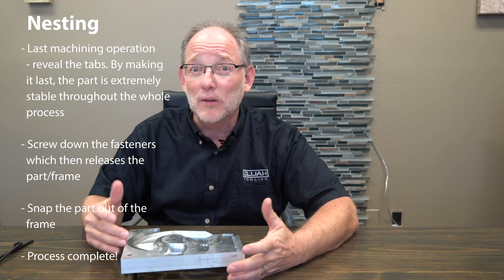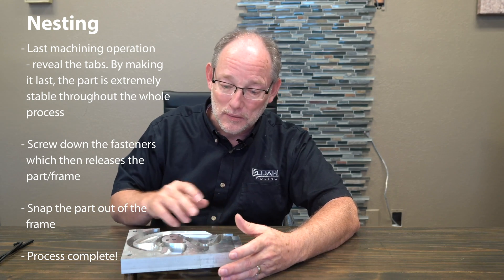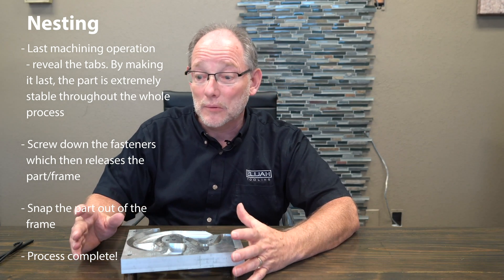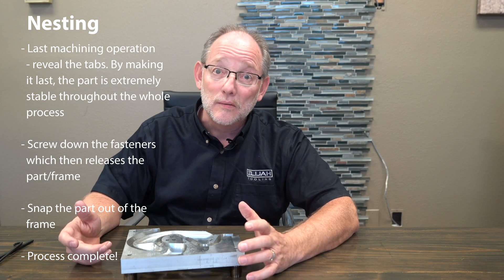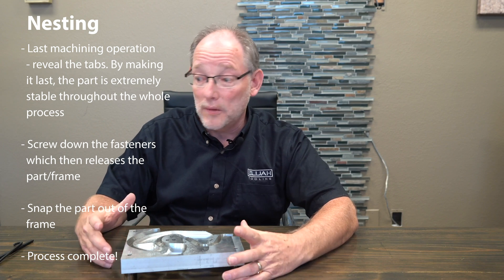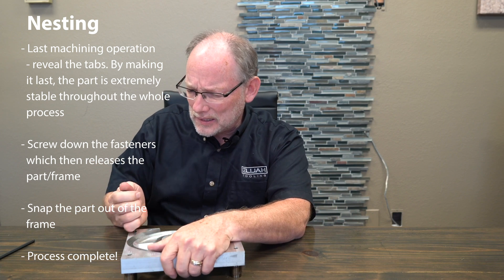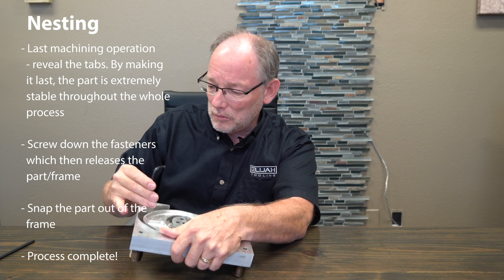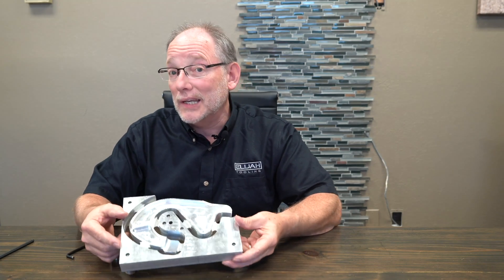The Best CNC Workholding Method in Aerospace Manufacturing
Hey all!

Today, I’ve got this interesting looking aerospace part. I thought I would go through and describe one of the key processes by which many of our fasters, you can see them connected to the back of this, are used. This is called Picture Framing.

Picture Framing
Fasteners

Legacy Method
So, a little history before we start. I came up back in the early 80’s, early 90’s being when we first started our business, as an apt NC programmer, meaning you wrote on paper. Back in those days we used to locate parts against datums. So, you would have a part that had 3 or 4 major datums and our fixturing would locate and assess and everything was located against that.

Best Method
Best method: Picture Framing

A smart person then came up with the concept of holding and locating parts not respective to their datums. We would still use the datums but the things that we used to hold and locate them were only related to the datums. That is where we come into the idea of a picture frame.

This here is a great example. You have got this part and it might have one of these flanges which might be a datum. We are not locating against the datum and we are never going to use the datum, but, we are creating the datum within the concept of this frame or picture frame.

Picture Framing
Picture Framing

This is the Billet that this part started from and inside the billet we have it’s holding, we can see that it is held with the fasteners and then a locating situation where we have a pin or pins that are locating it. As long as we keep those locations constant throughout the process, we can keep the relationship to the datums correct as well. That is kind of the idea behind using a picture frame.

In our case, our fasteners lend themselves very well to this process because they allow us to hold the parts and we can even machine down the frame right above the part or fastener or right along the edges of the fastener so that when we are done, all we must do is break the part out of the frame.

Tabbing

Now there are several different ways to do this tabbing, that is what we call this little runner right here is a tab. We have over the top tabs which are not shown here. We have a page on our website that describes this in a bit more detail and the part is like this one as well. On their, we have over the top tabs, along the flanges type tabs and then we have foil like tabs that are going to run along the bottom edge. More information about this is available on our website.

The idea is that our part comes out of this frame if we can use the frame back and forth in all of our processes and locate against it then we can make our part complete and we can hold our tolerances and our datums at a much lower cost in fixturing. In our case, we use a modular fixture so that you only have one fixture, permanently. You can then use your fasteners in the modular fixture wherever they happen to fit well with the geometry of the part.

The other thing that this type of fixturing does is that it lends itself to a situation where you can nest parts where you might have even ten or twenty parts in one nest and then you will have the fasteners coming up whenever there is an opportunity for them to hold the piece.

Nesting
Nesting

The concept looks like this: you machine it, you create a very stable setup. Generally starting with stage 1 which means that this is in a vice of some kind, ideally one of our modular vises. Stage 1 is preparing the part for the fixture where you will have the fasteners, the zipbushing and the retractable dowel pins. This will enable you to flip it into that fixture and continue from there in that fixture.

Eventually, and towards the very end of the process, you are going to reveal the tabs when you are machining. The idea here being that you have a very stable situation, not only because you have these fasteners that are very stable, the process itself is very stable.

At the end of the process, we reveal the tabs in the very last operation, and then we remove the fasteners from it (the fastener is in the modular fixture plate). You take off the fasteners and then you snap the part out of the frame.

That is the idea, hope it has been helpful!

- Rick